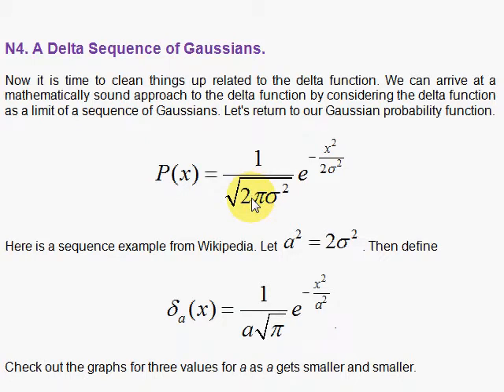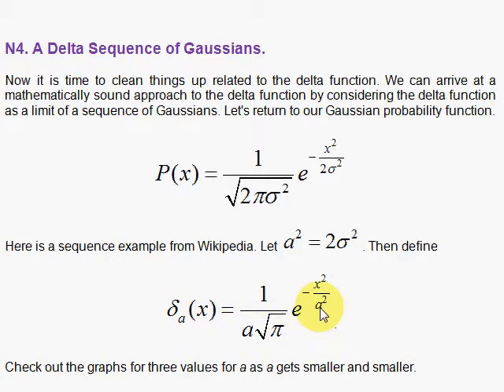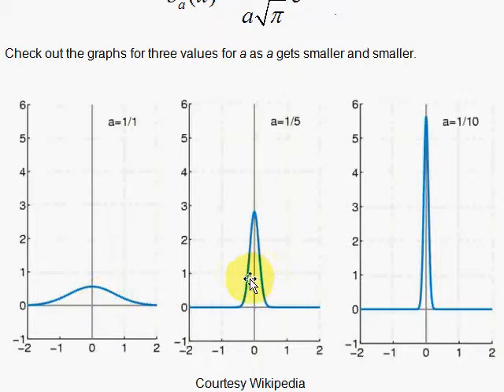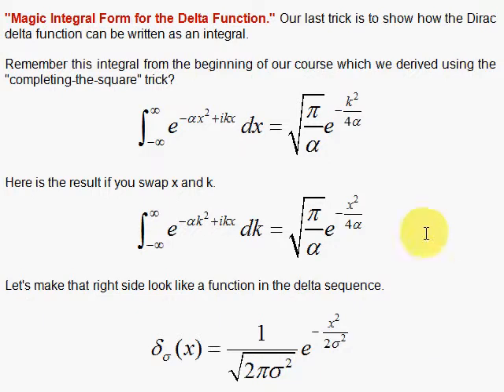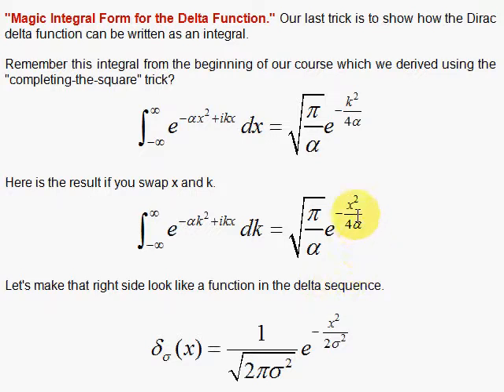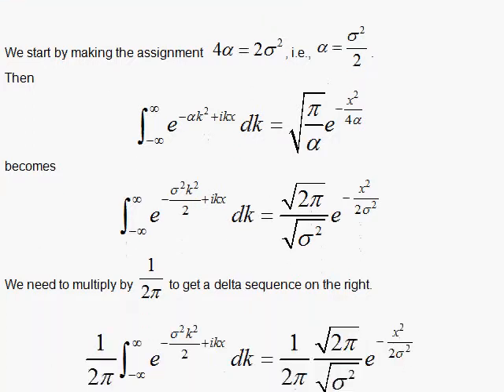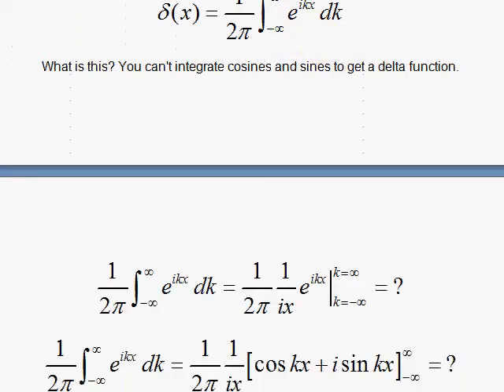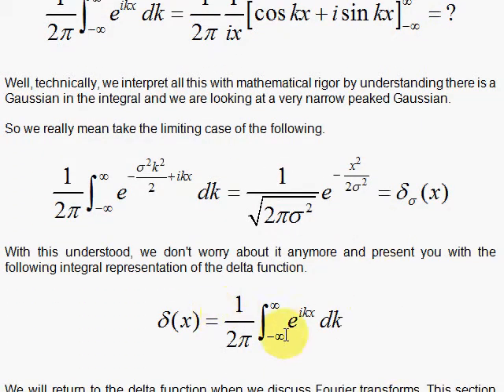N4. A Delta Sequence of Gaussians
The Dirac delta function is put on sound mathematical group by considering it as a limit of a sequence of Gaussians. In addition, an integral representation for the Dirac delta function is derived.